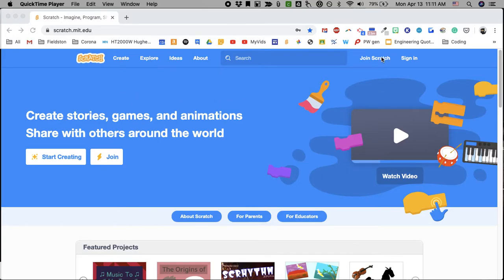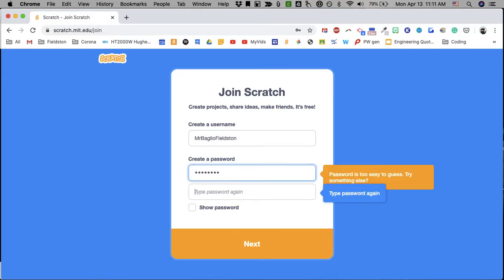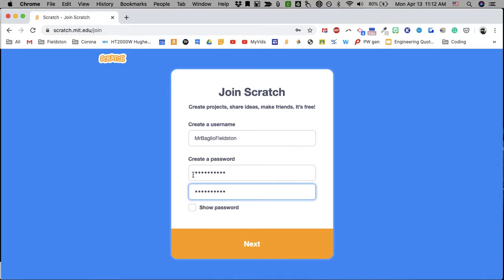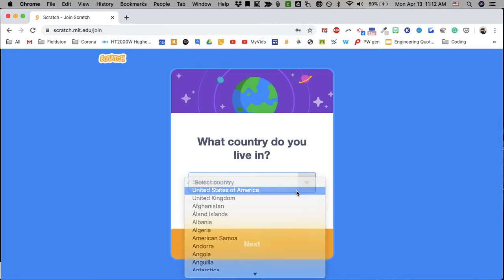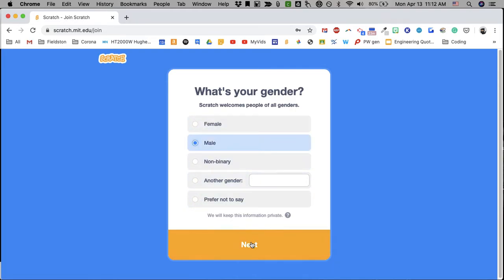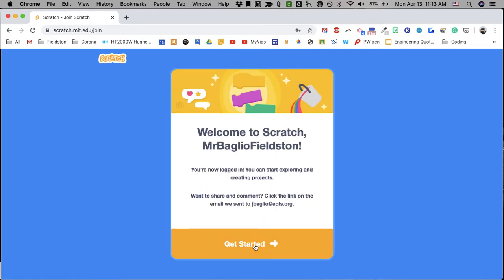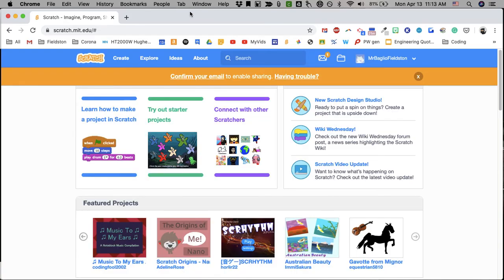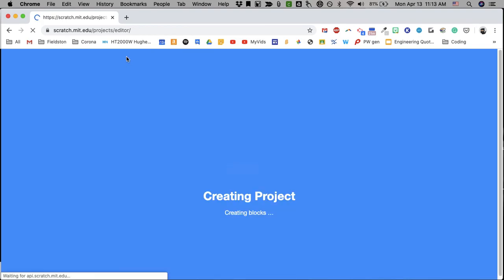Creating an account in Scratch 3 0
This is a quick video on how to create a new account in Scratch (scratch.mit.edu) version 3.0.